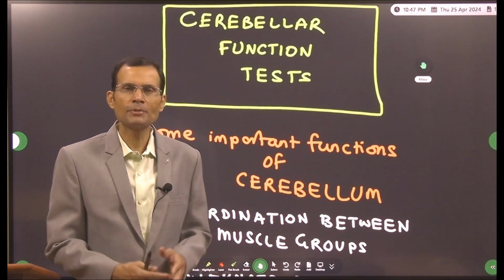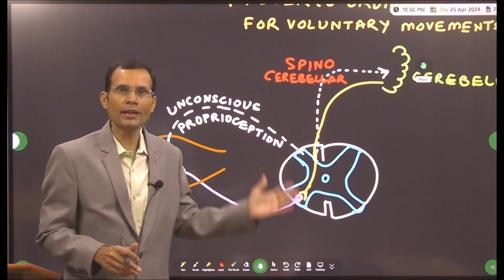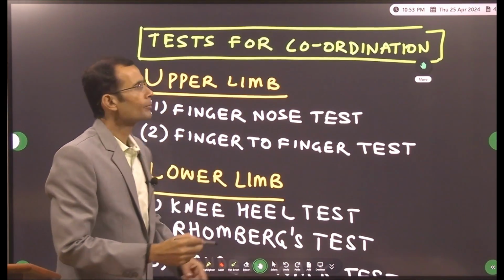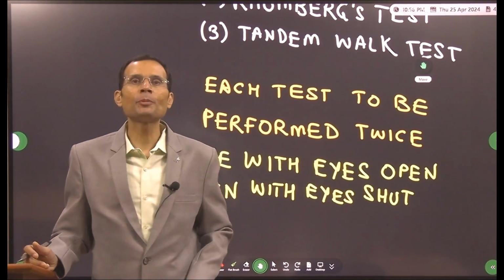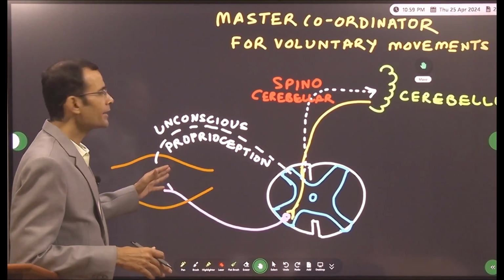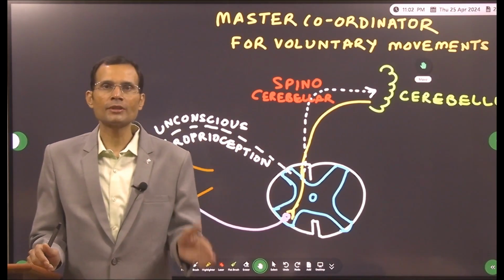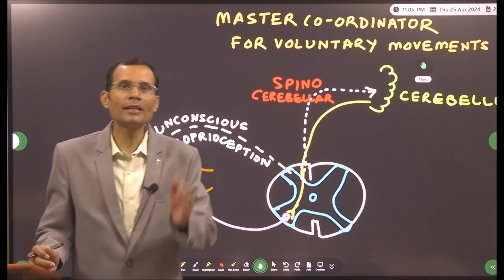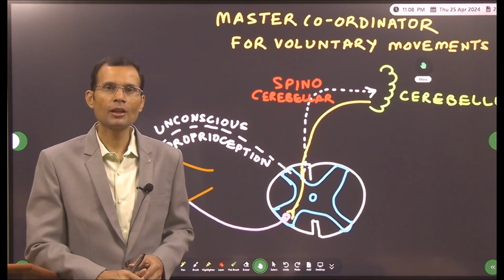Cerebellar function tests~What’s with eyes open & eyes shut? | NEET PG | MBBS | Dr Vivek Nalgirkar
Cerebellum is the master co-ordinator for voluntary movements. Cerebellar lesion manifests as ataxia, and the other symptoms like adiadochokinesia. Tests for cerebellar function are to be performed with eyes open and then eyes shut. What’s the logic behind these tests? How to differentiate between sensory ataxia and cerebellar ataxia? Watch the video for the answers…